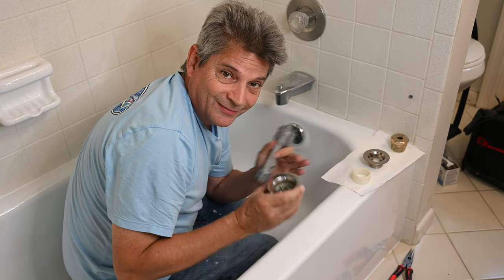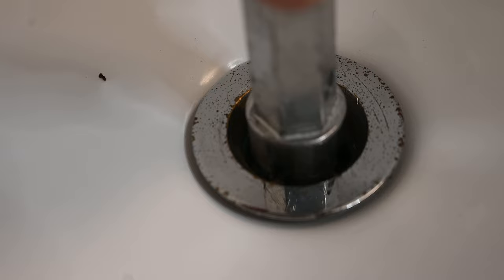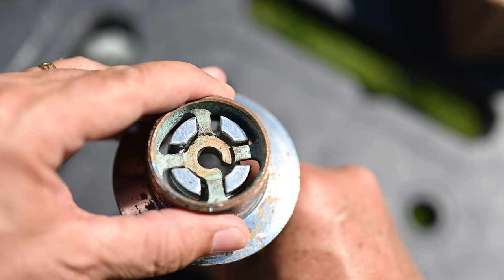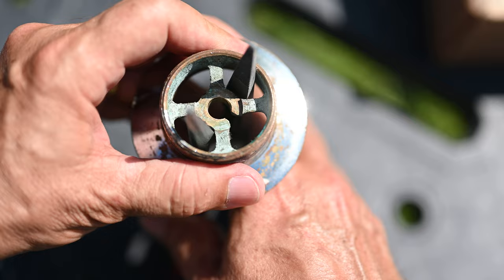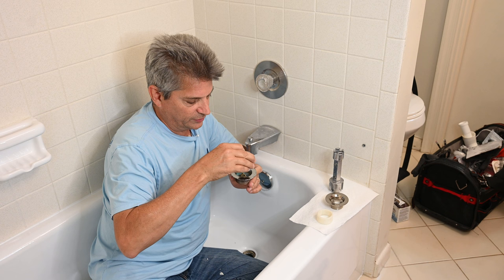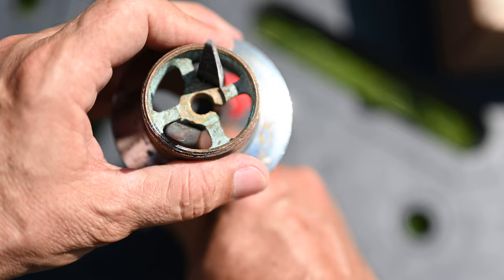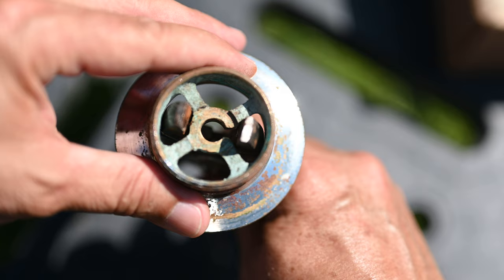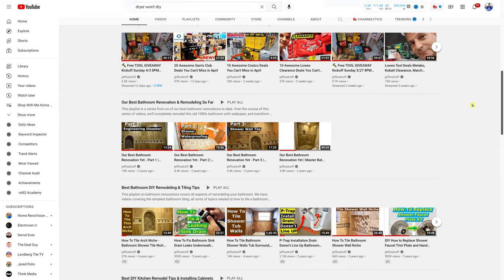YOU Are Using Wrong Bathtub Drain Removal Tools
We warn you about using the wrong bathtub drain removal tools and show you the correct tools to use to remove bathtub drains. 99% of DIY remodelers don't know that for decades they have been using the wrong tool to remove stuck bathtub drains, and have destroyed the drain spokes or the tool with excessive force, and the wrong drain removal tools.

With these DIY plumbing tips, we will show you close-up video of why the tools are wrong, the damage they cause, and how to correctly use the proper tub drain removal tools.

00:00 Proper tool: Dumbell Tub Drain Wrench, how to use DIY
0:53 Tub drain manufacturers give bad instructions, incorrect tools
1:54 99% Get tub drain removal wrong with needle-nose pliers
2:50 Tub drain extractor tools, when should you use
3:24 While needle-nose pliers are the wrong tub drain tool
3:55 Hard-to-use needle-nose pliers with no mechanical advantage
4:39 Pitfalls using pliers as bathtub drain removal tool